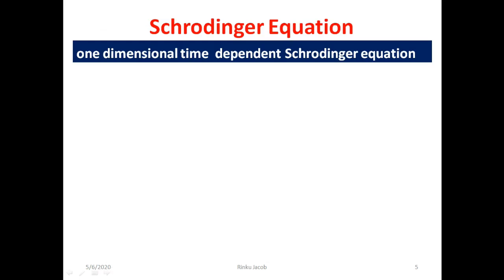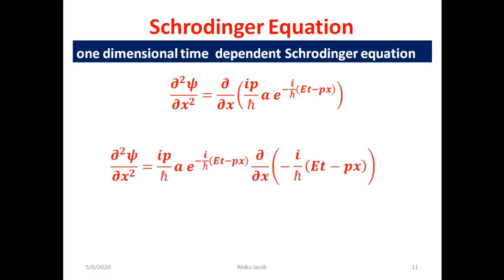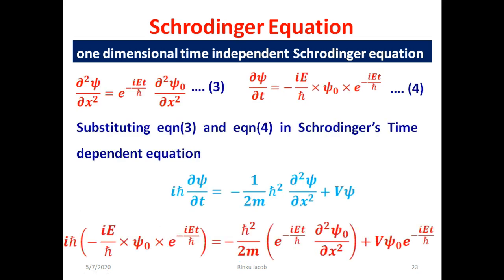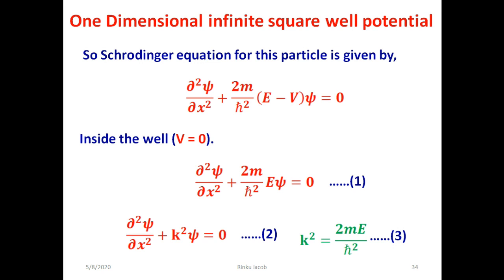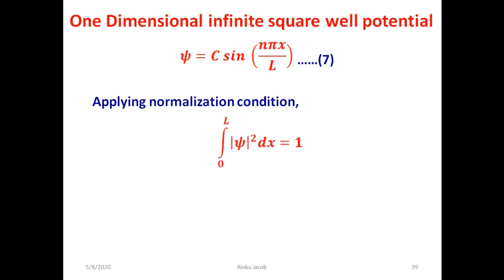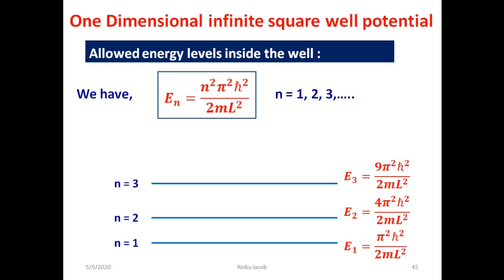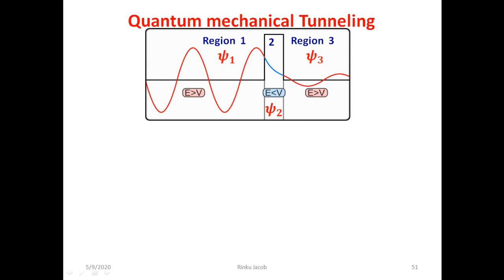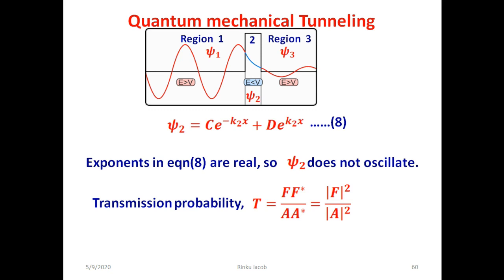Quantum mechanics online video part 2